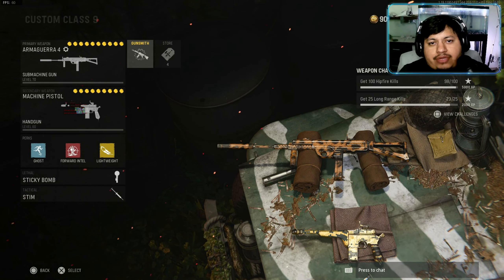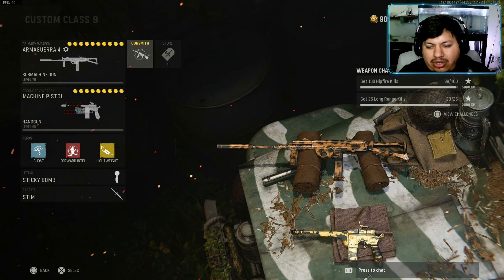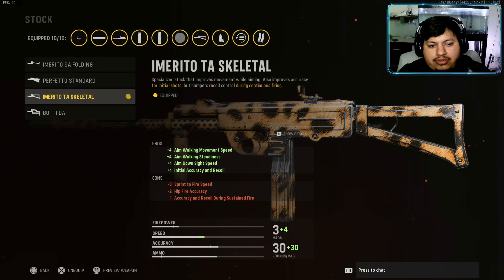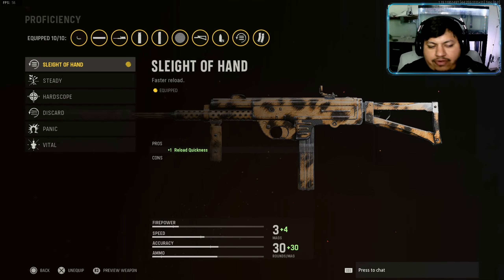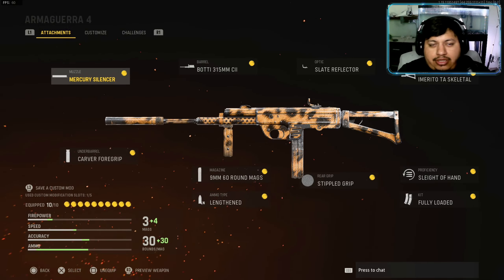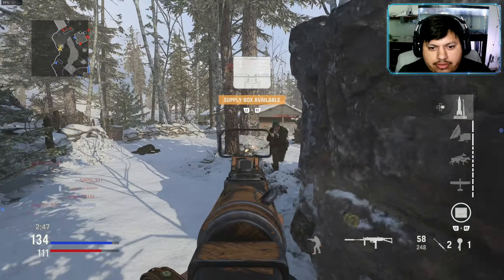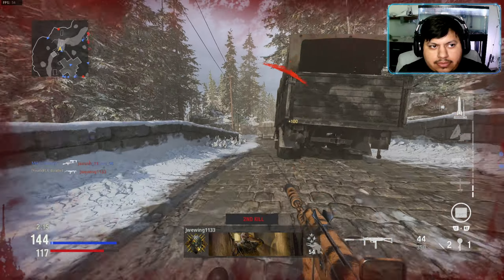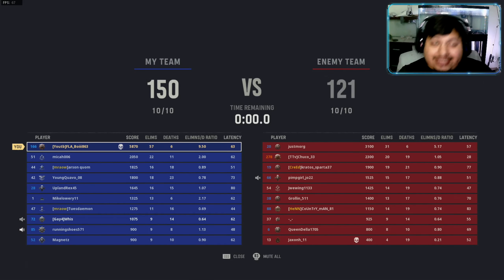THIS ARMAGUERRA 43 Setup is META USE NOW in SEASON 4 in VANGUARD! (Best ARMAGUERRA 43 Class Setup)